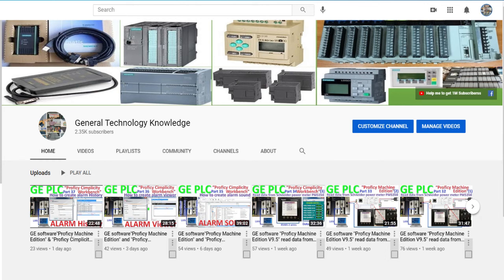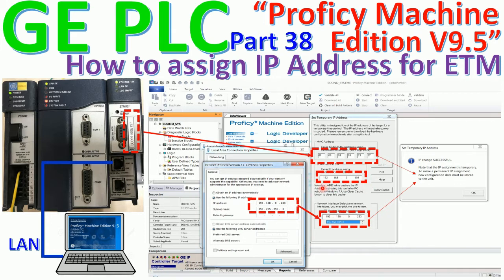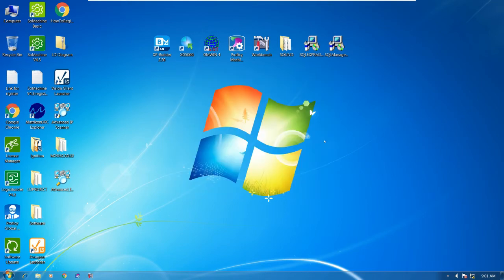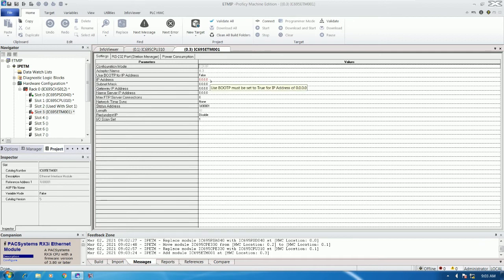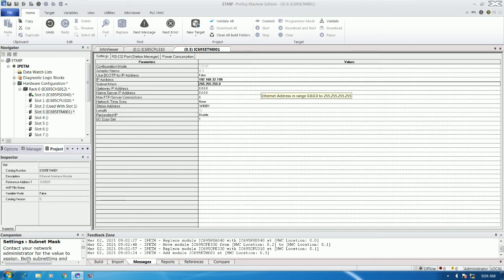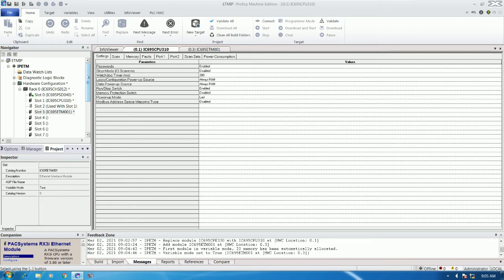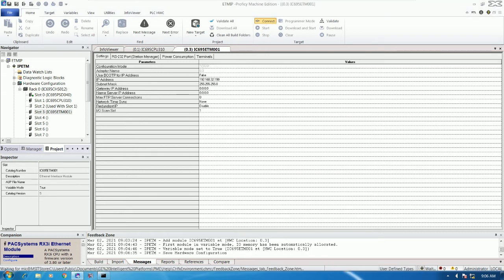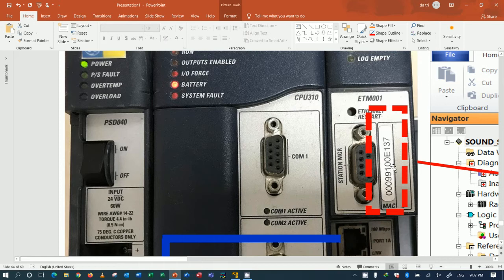GE software"Proficy Machine Edition" how to assign IP address to Ethernet module IC695ETM001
Hello everyone!
Today I have a video to show and share about GE software "Proficy Machine Edition V9.5" how to assign IP address to Ethernet module IC695ETM001.
I hope this video everyone will understand step by step about setting or assign the IP address to Ethernet module IC695ETM001. In this video everyone will also understand about how to setting the CPU parameters, how to download parameters to CPU...
 And I'm so sorry if I have mistake from this video.
Link below just basic PLC GE and SCADA:
Proficy Machine Edition tutorial GE PLC how to link data between PLC"A" with PLC"B" using EGD Part-1
Proficy Machine Edition tutorial GE PLC how to link data between PLC"A" with PLC"B" using EGD Part-2
Proficy Machine Edition tutorial GE PLC how to link data between PLC"A" with PLC"B" using EGD Part-3